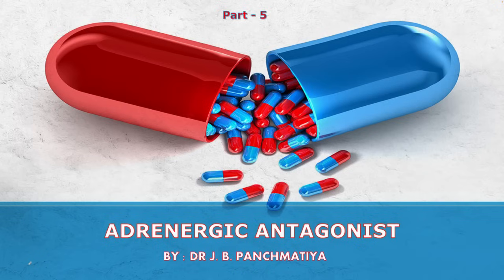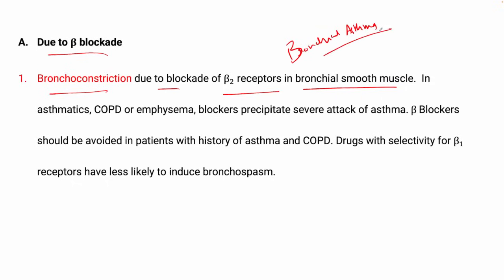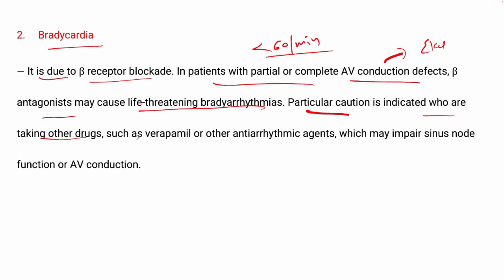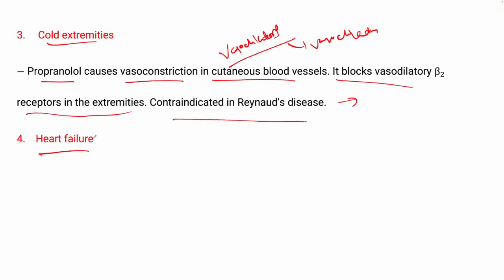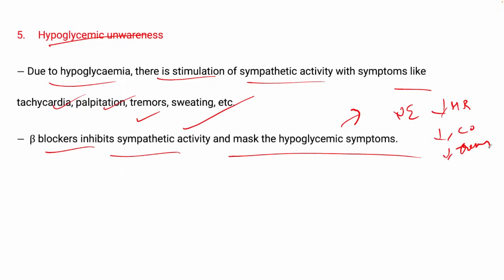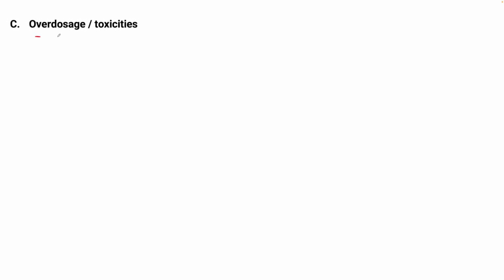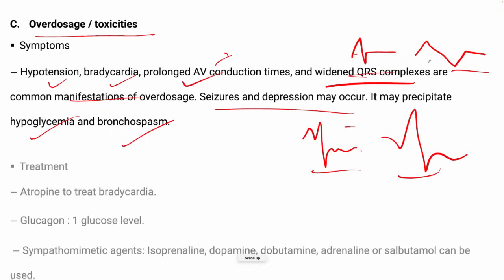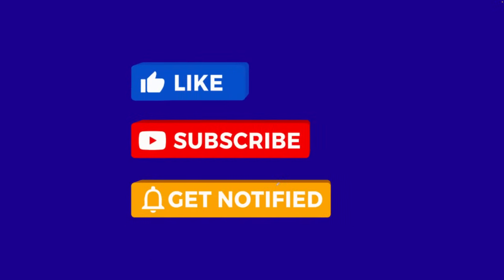Adrenergic Antagonist | Part 5 | Autonomic Pharmacology | By : Dr J. B. Panchmatiya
In this session, various adverse effects of beta blockers are discussed. As we know, that due to blockage of beta receptors various adverse effects are seen like bronchoconstriction and bronchospasm which leads to severity in asthma, COPD patients.

Also various adverse effects are associated with CVS like bradyarrhythmias, sinus sick syndrome. All this factors are discussed n this lecture so kindly watch entire series.

There is adverse effect of beta blockers even without blockage of beta receptors which is also discussed.